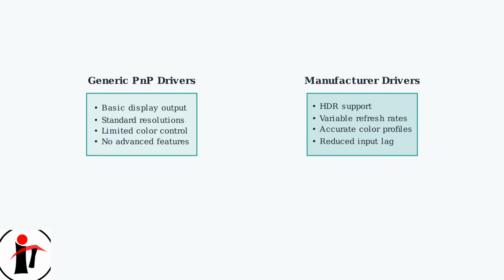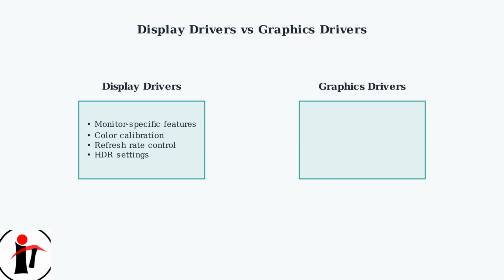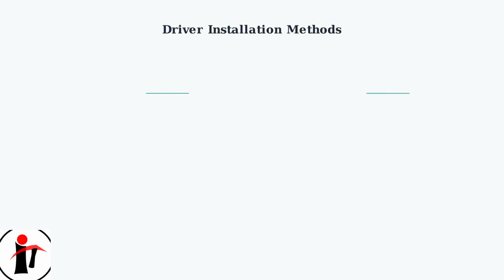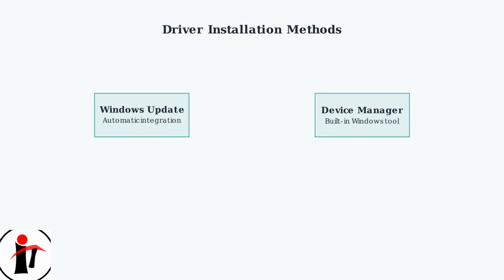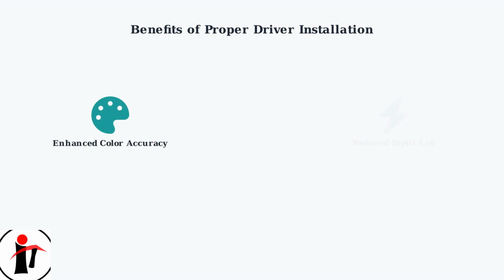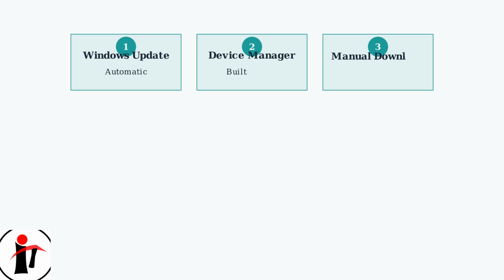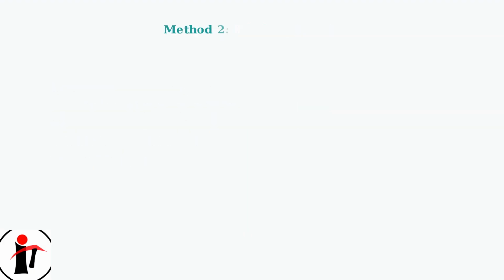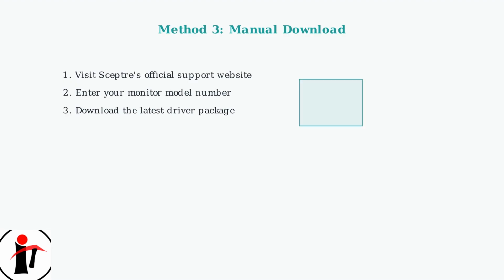How to Update Sceptre Monitor Drivers – Step by Step Driver Installation Guide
In this comprehensive video guide, we will walk you through the process of updating your Sceptre monitor drivers with ease. Whether you're experiencing display issues or simply want to ensure your monitor is running at its best, this step-by-step installation guide will provide you with all the necessary instructions. We will cover everything from identifying your monitor model to downloading the correct drivers and completing the installation. By the end of this video, you will have the knowledge to keep your Sceptre monitor functioning optimally.